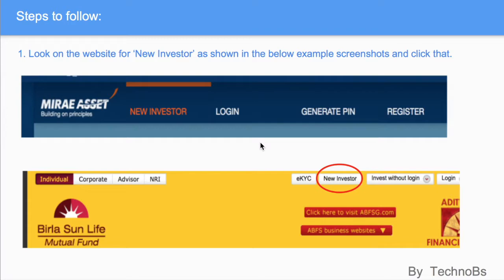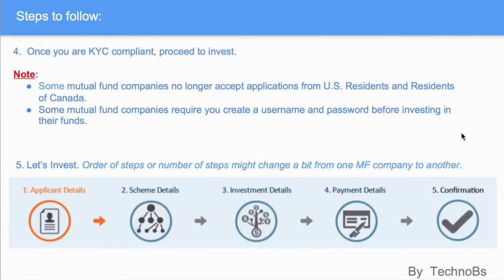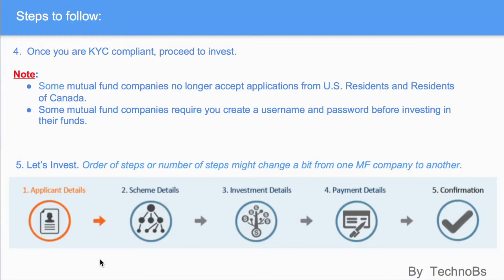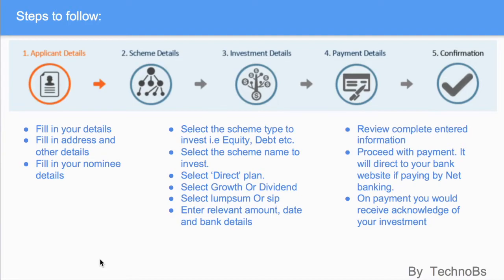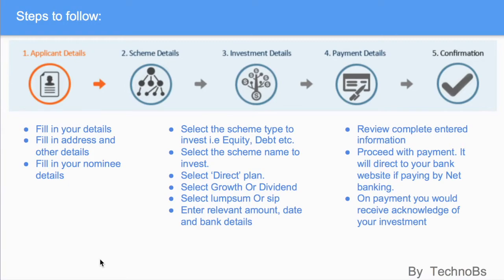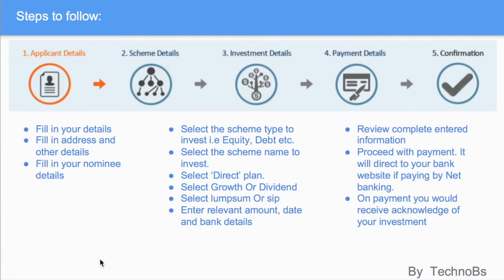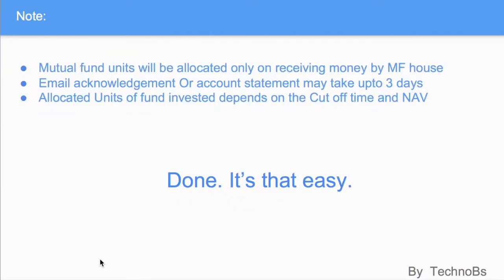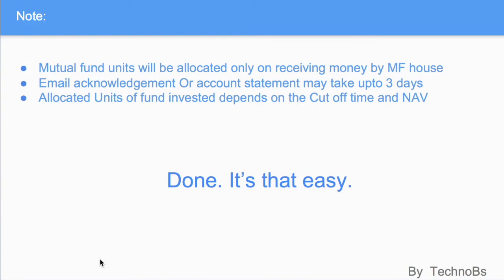How To invest in Mutual Fund scheme | New Investor oriented and simplified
In this video we will understand the basic steps involved for investing in almost any mutual fund schemes including ELSS tax saving schemes. Content Oriented towards new investor.